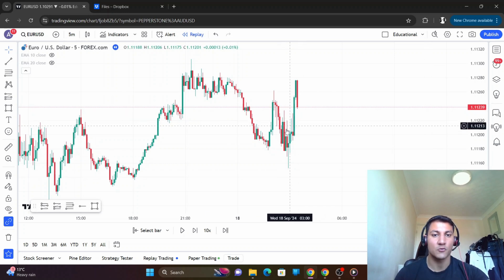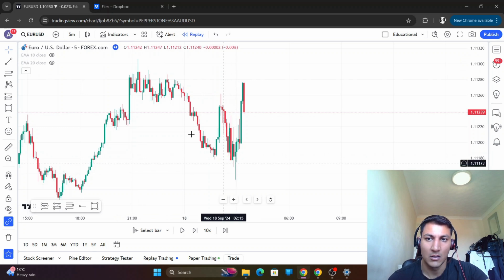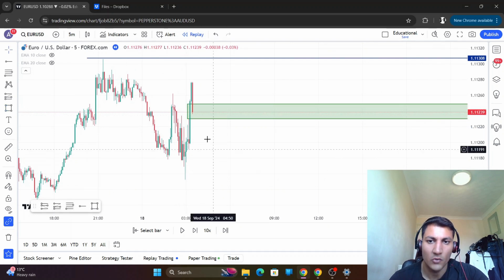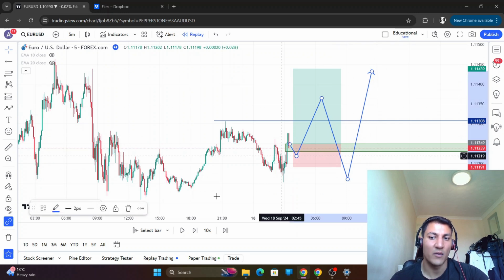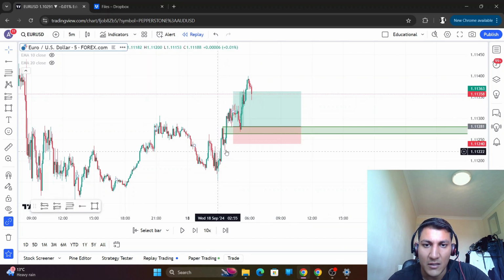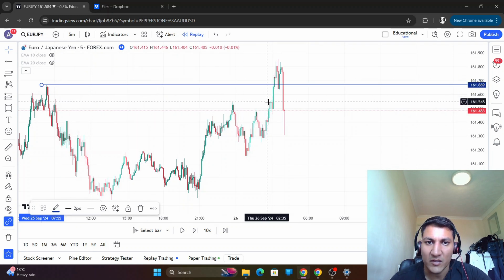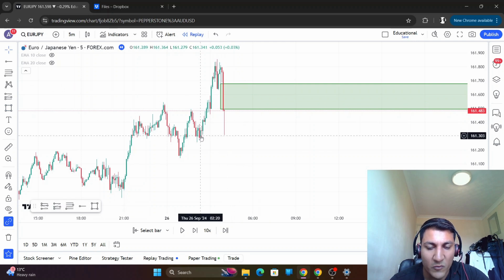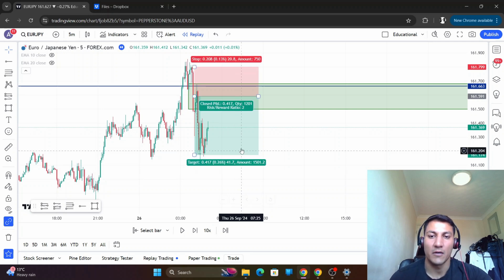ICT Silver Bullet Strategy For Forex London Session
In this video, I’ll walk you through the ICT Silver Bullet Strategy for Forex, specifically focusing on how it applies during the London Session. Whether you're looking for a simplified explanation or an in-depth backtest, this video covers it all. We’ll dive into how the Silver Bullet ICT method works, the key elements of the ICT Silver Bullet Setup, and how to implement this powerful trading strategy into your own trading plan.

Learn about the ICT Silver Bullet Strategy explained step by step, with examples of how it performs in real market conditions. I'll also provide a Silver Bullet ICT Strategy Backtest, showcasing its effectiveness over time. By the end, you'll have a clear understanding of how the ICT Silver Bullet Trading Strategy can help improve your Forex trading results.

If you’ve been searching for a Silver Bullet Strategy ICT or need the ICT Silver Bullet Explained in a simple and practical way, you’re in the right place! I'll also touch on the ICT Silver Bullet Forex setup and how to integrate it into your personal Silver Bullet Trading Strategy for consistent results.

Chapters

EURUSD 0:00
EURJPY 6:07

I upload daily videos designed to help you become a profitable trader faster by making trading simpler and easier, helping you earn more in less time.